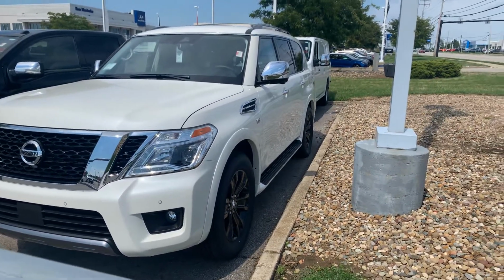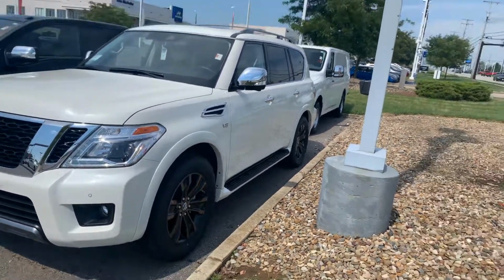2020 Nissan Armada Platinum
Located at 3388 South Arlington Road in Green, across from Lowes and Splash Car Wash. Here at Fred Martin Nissan we also take care of our customers after the sale with 3 years of free oil changes!